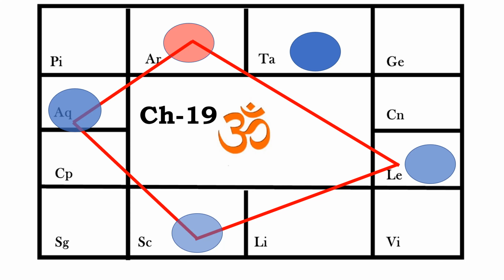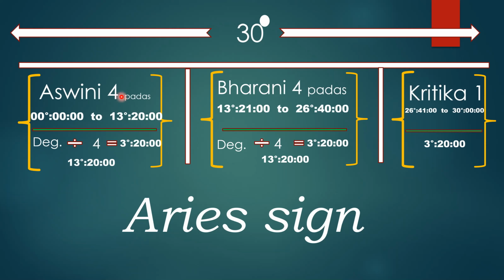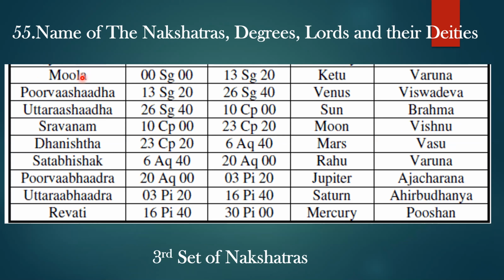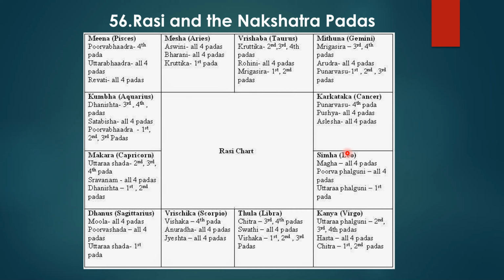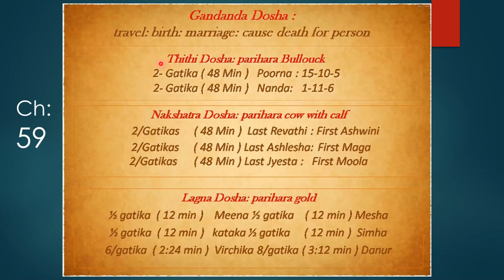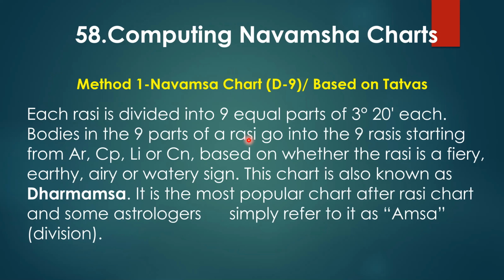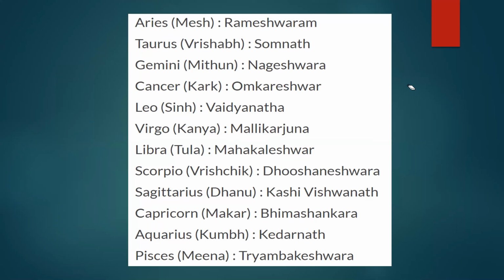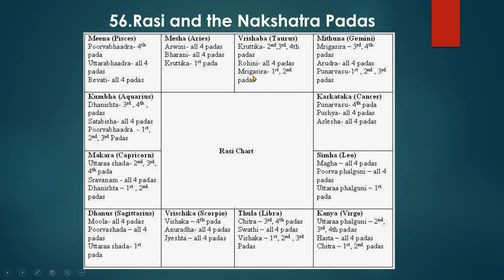Ch 54 to 59 - Vedic Astrology Geetha complete Book (pdf) download from Description